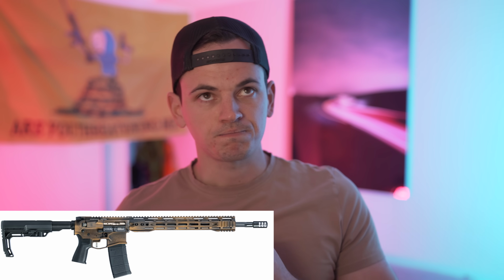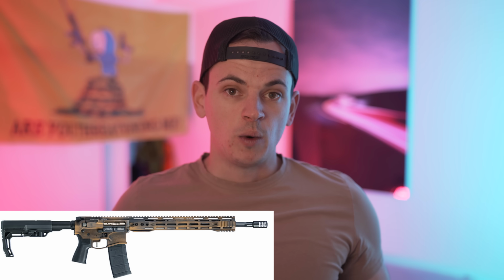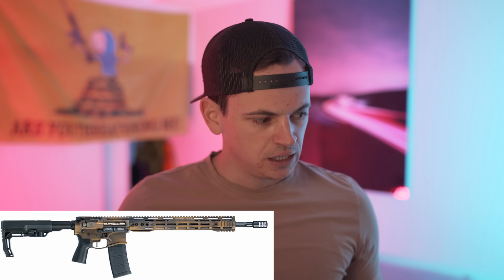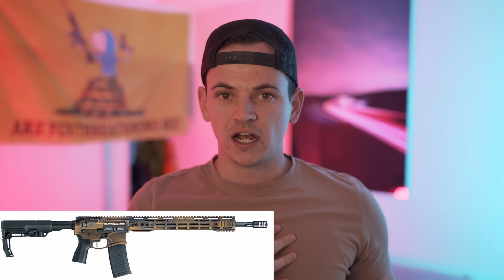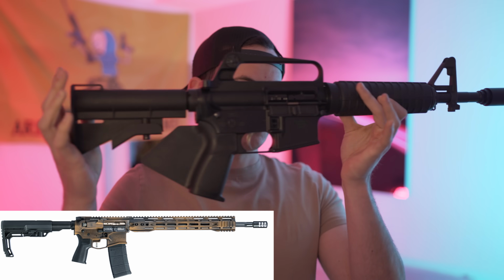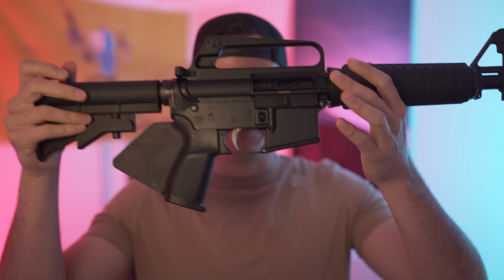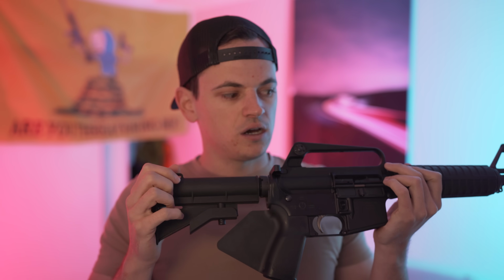Juggernaut Tactical BANNED - CA DOJ RESPONDS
Attorney General Bonta Warns Juggernaut to cease and desist

THERE ARE NO LINKS TO ANY FIREARMS IN THIS VIDEO I AM JUST DESCRIBING AND DISCUSSING THIS PRODUCT AND HOW IT FITS WITHIN THE STATES LAWS.

Send things to my Mailbox:
Reno May
2661 Santa Rosa Ave
United States